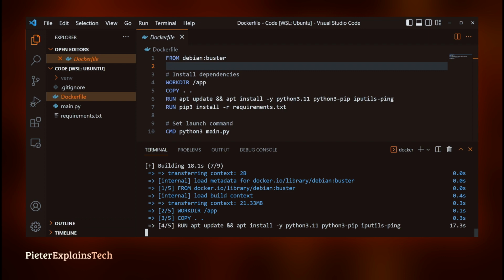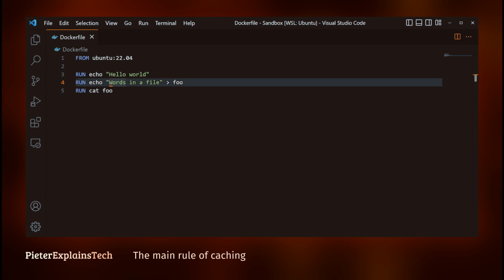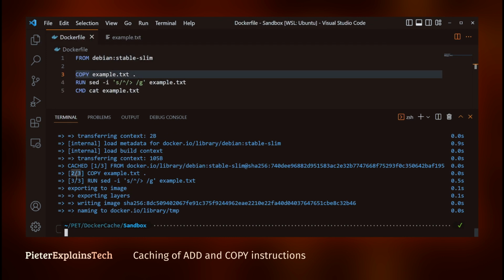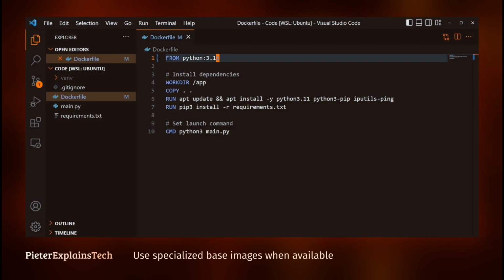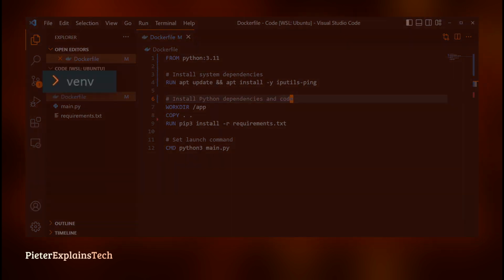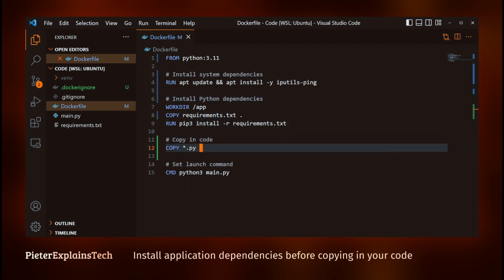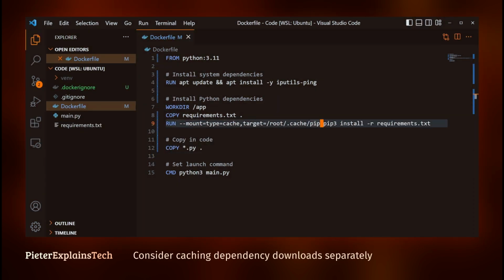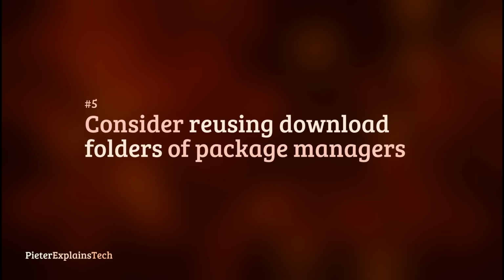The key to fast Docker builds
How can you make your Dockerfile build faster? See how caching works and how you can use it to your advantage.

== Explored topics
- Why is my Dockerfile slow?
- How does Docker caching work?
- How to speed up Docker builds

Thanks to Tim for giving notes on an earlier draft of this video.